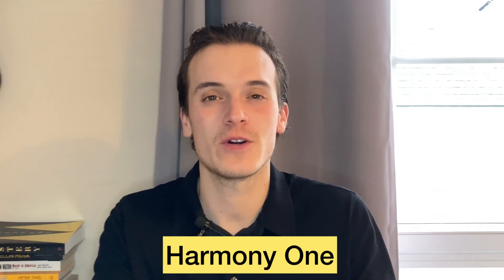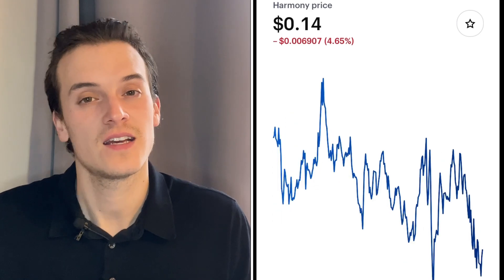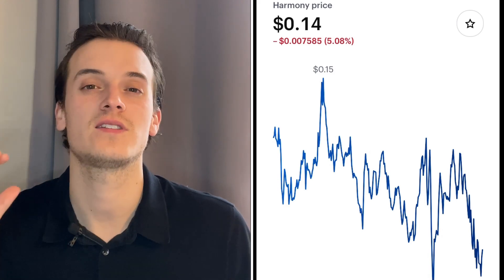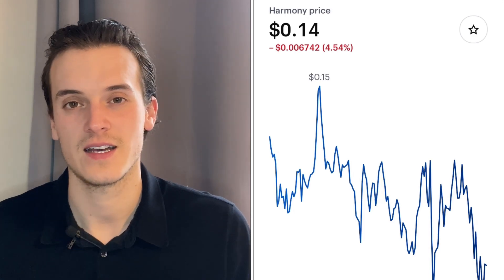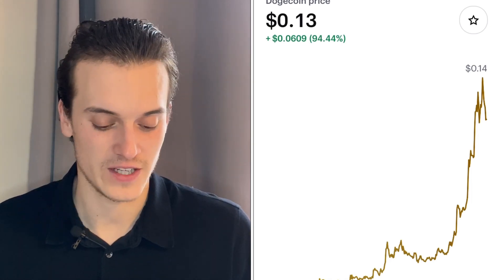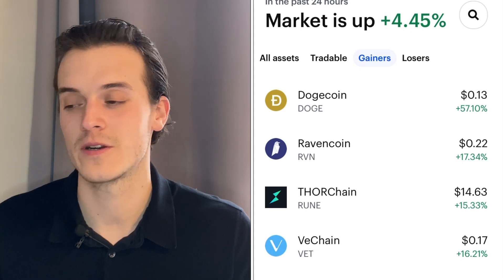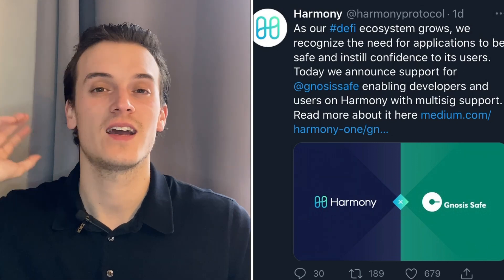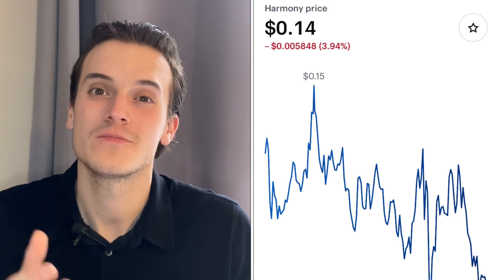HARMONY ONE HUGE NEWS!! Harmony One Price Prediction And ONE Coin News - HARMONY FORECAST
HARMONY ONE MASSIVE NEWS!! Harmony One Price Prediction With ONE COIN NEWS - HARMONY FORECAST

​ ​You'll have direct access to my 4 portfolios. You'll see everything I buy and sell in real-time. You'll get instant access to the Discord where we discuss all the best penny stocks to buy now and try to find the ones that will break out (double/triple) in the coming days. It's great fun! See you there!